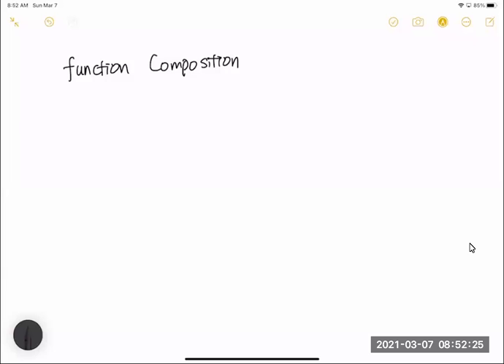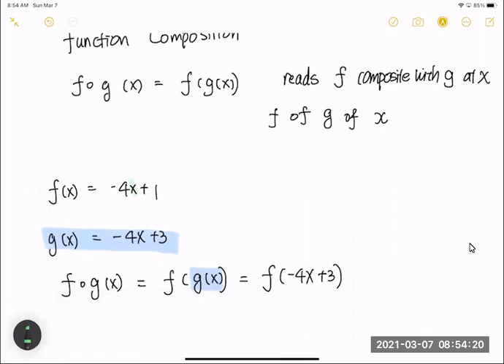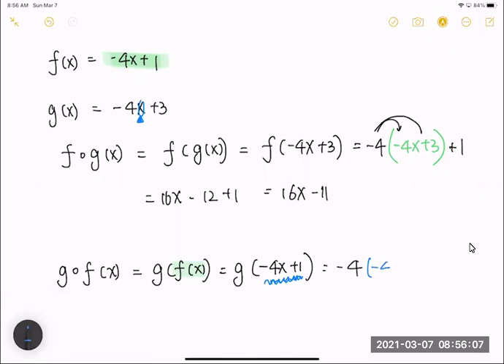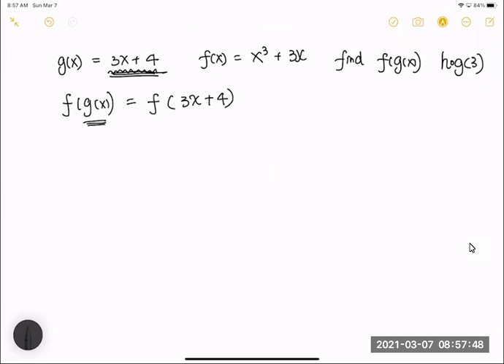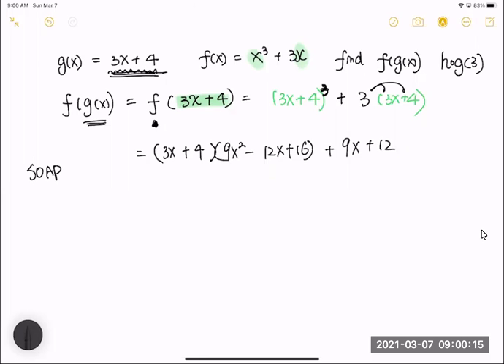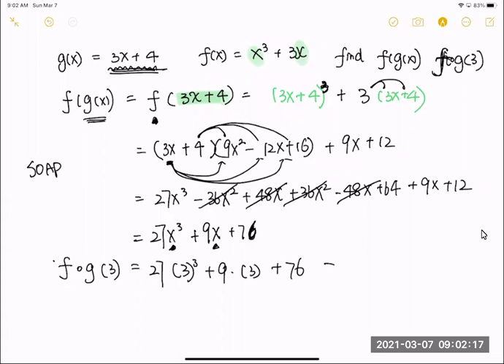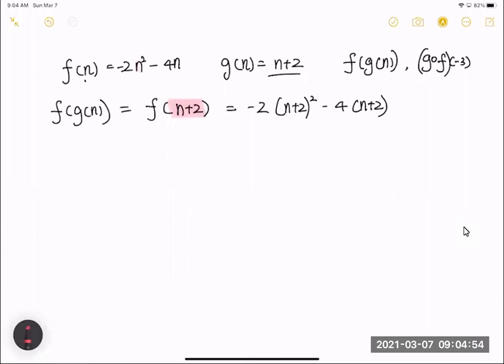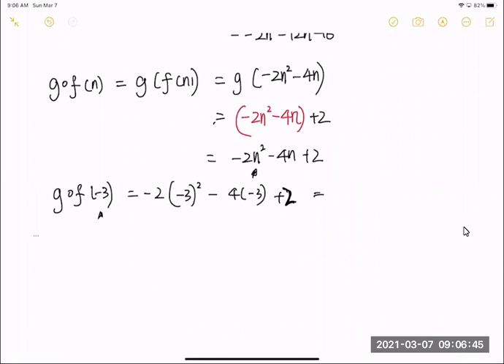MTH 95, 10.2 Part B Operations on Functions